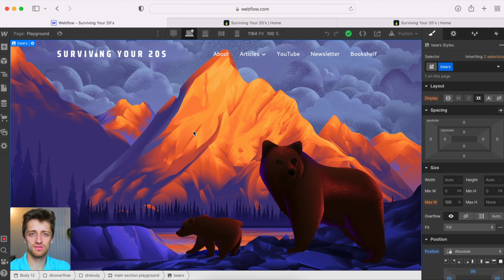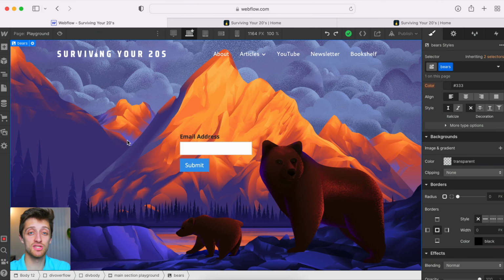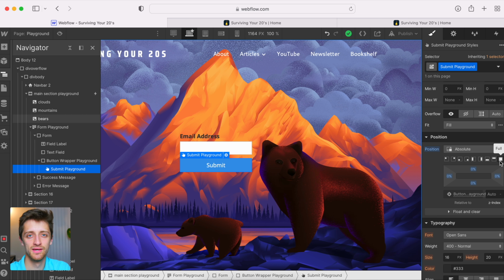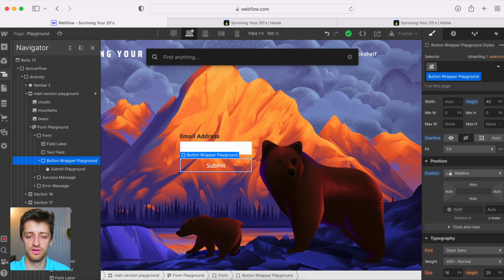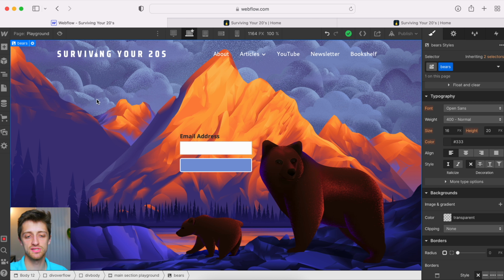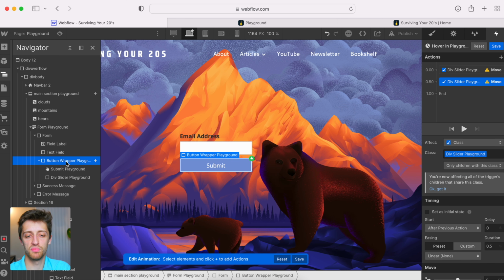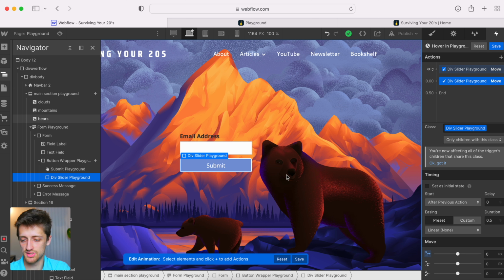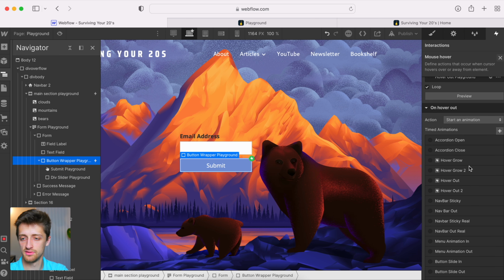Webflow Button Slide Animation On Hover (2022 Full Tutorial)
Today, I am going to show you how to build a Button Slide Animation on hover in Webflow. One of the problems in Webflow is that its native 'Button' element is difficult to style and animate like we can with their other native elements. Today, I am going to show you a simple technique to get around these limitations so that we can build beautiful hover interactions on the buttons in our projects.

I have been using Webflow to build my websites for years. If you are a novice website developer looking to launch a new project or business (and don't know how to code), your best bet is using Webflow. With Webflow, you code visually, and have complete control over your website down to the pixel. No more having to go through style sheets or JSON files in Wordpress in order to customize your site to your needs. With Webflow, you are able to visually code your website from scratch.

One of my favorite parts about Webflow is the ability to create animations easily. With a few clicks, we are able to create subtle but powerful animations that, when implemented correctly, have an amazing ability to take our websites from 'mediocre' to 'professional' with ease. While there is a bit of a learning curve when it comes to these 'interactions', hopping in and playing around for a while will get you 99% of the way to mastery!

One of the problems in Webflow is that its native 'Button' element is limited in the different styling options we can use on it. Today, I am going to show you a simple technique to get around these limitations so that we can build a Button Slide interaction that animates on hover. We are going to do this in 3 steps: 1) We are going to drop in a native Webflow button and set its transparency to 0%. 2) We are going to wrap this button in a div-wrapper that will serve as our styling canvas. 3) We are going to add a div-slider element and animate it by building out our Interaction. After all of this is completed, we will have a beautiful button that animates on hover and we will have circumnavigated the limitations on Webflow's native 'button element. Let's do it!

Timestamps -
0:00 INTRO
1:01 Dropping In Our Button
1:27 Styling Our Button Wrapper
3:55 Adding Our Button Slider
5:38 Building Out Our Animation
9:37 CONCLUSION